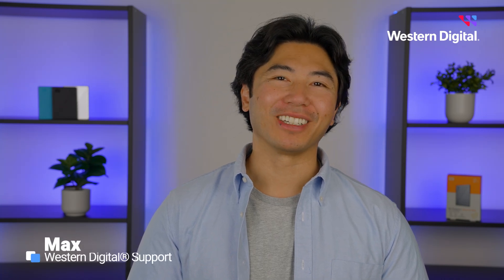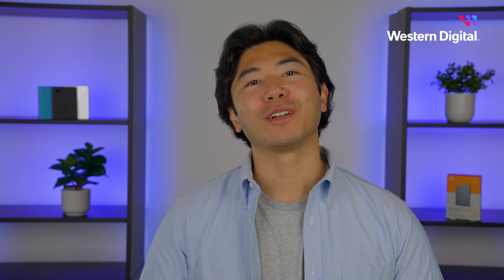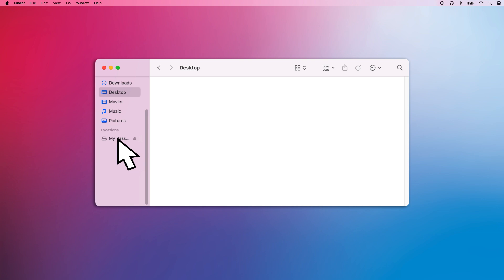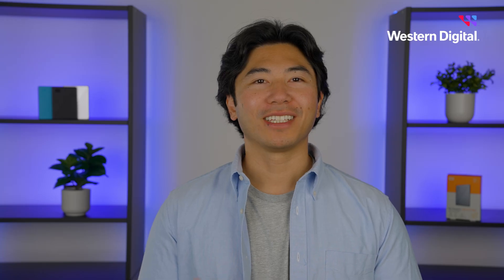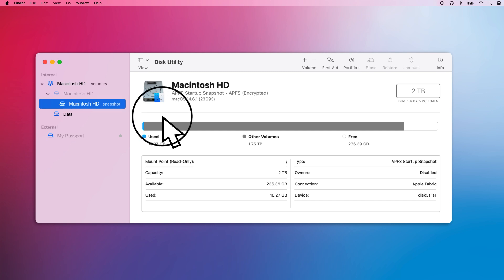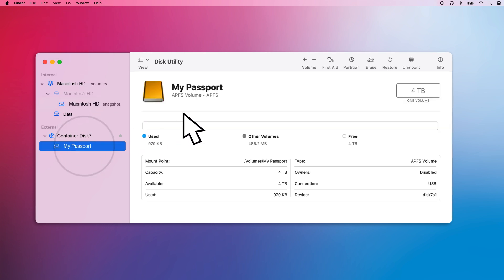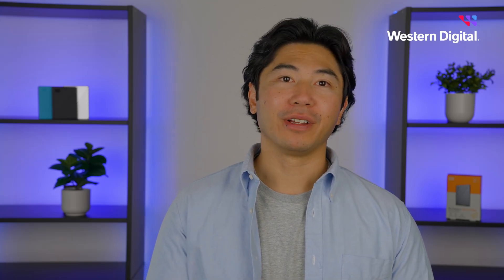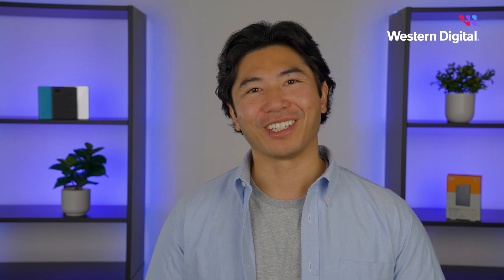Device Not Detected - Advanced Troubleshooting for Mac: My Passport Hard Drive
This video shows you advanced troubleshooting steps to try when your My Passport™ portable hard drive doesn’t show up on your Mac computer. You’ll learn how to check for updates, run First Aid, and make sure your drive is recognized by your system.

These steps can help get your My Passport™, My Passport for Mac™, or any WD portable drive working again.

⏱️ *Timestamps:*
0:00 Introduction
0:24 Check for Updates
1:02 Run First Aid

- How to check for macOS and software updates
- How to use Disk Utility’s First Aid feature
- How to confirm your drive is recognized by your Mac
- When to contact WD Support for more help